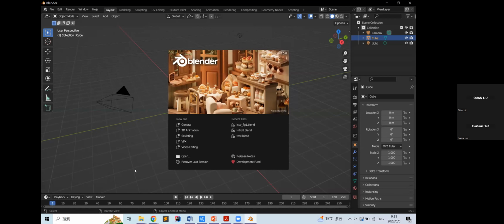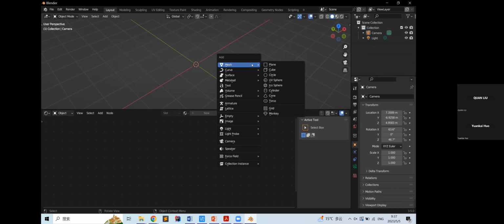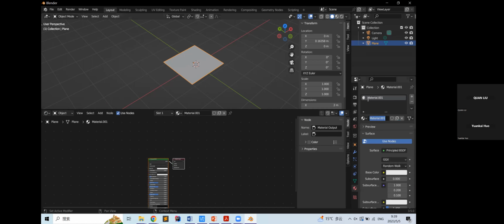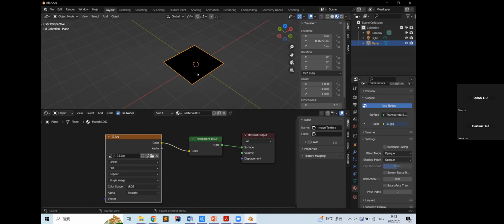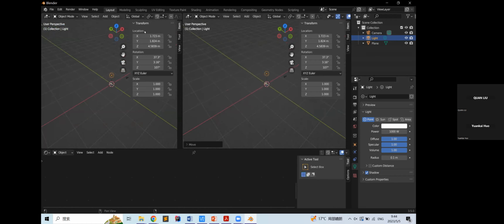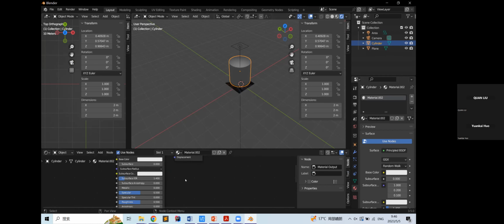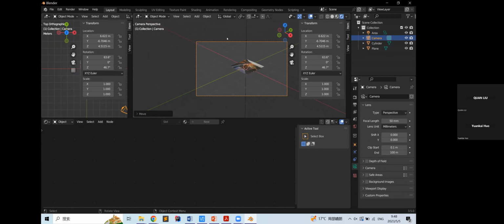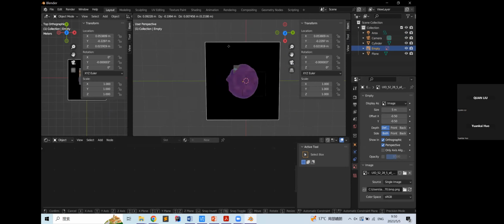How to create nice 3D figures from Blender (cover by Quan Liu)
This is a video presentation recorded during lab meeting.